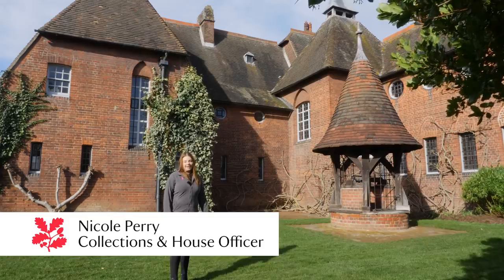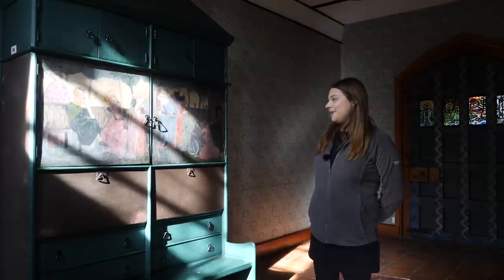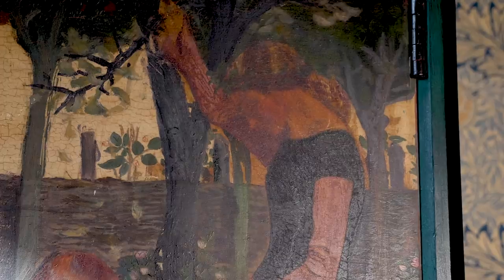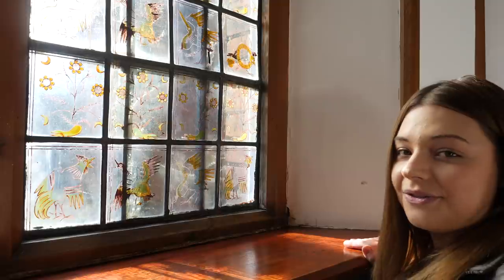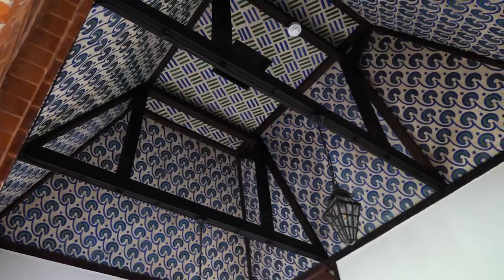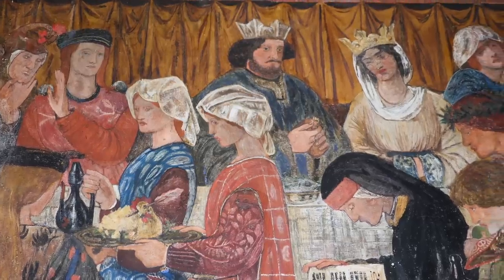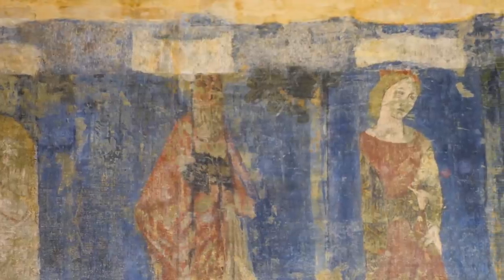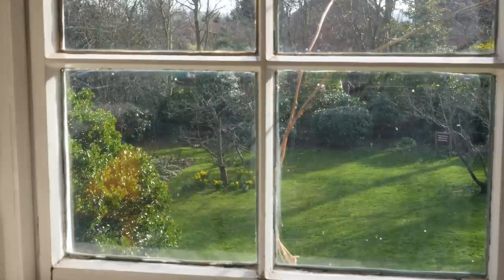Tour behind the scenes at Red House, home of designer William Morris, with the National Trust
To celebrate the birthday of Victorian designer William Morris, we're inviting you on a video tour of his former home Red House, in Kent. While it's not possible to visit in person right now, you'll still get to experience the unforgettable architecture and interiors of this intriguing place, also home to treasured works of art and Morris's early wallpaper designs.

At the National Trust, there are many historic houses and intriguing objects that we care for. With the support of donors, members, and specialist volunteers and staff, we’re able to look after these historic gems for everyone to enjoy for generations to come. To find out more about the houses and collections we care for, take a look at our